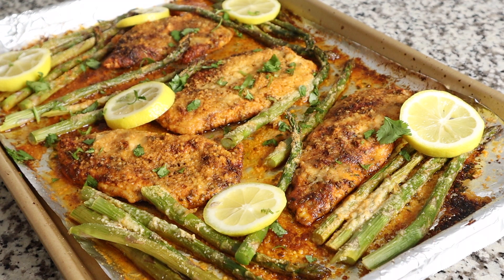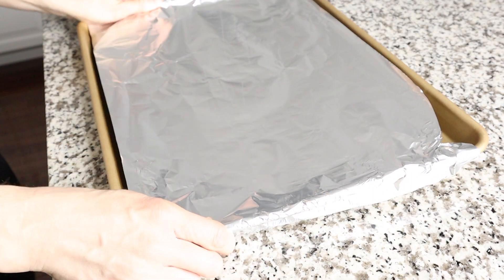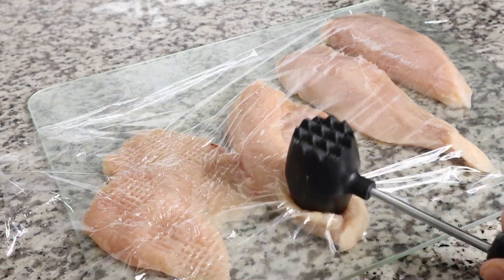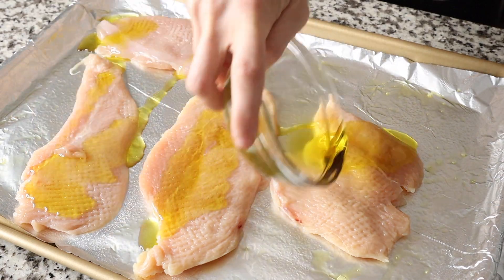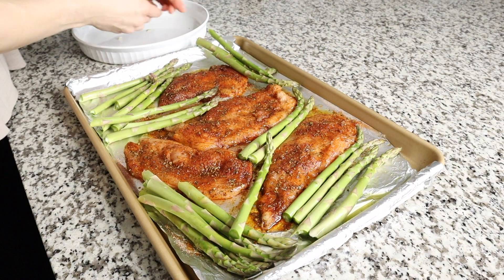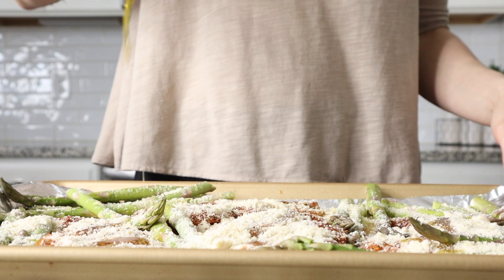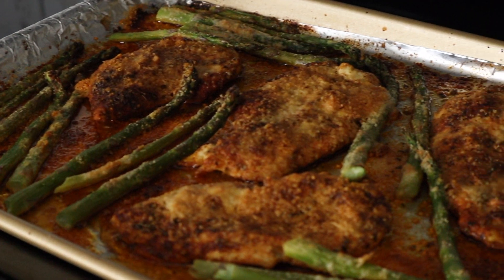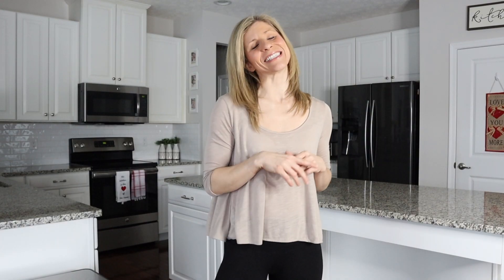Lemon Chicken and Asparagus I Easy, Healthy Sheet Pan Chicken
How to make the simple, healthy and delicious Lemon and Asparagus Sheet Pan Chicken Dinner

This easy and nutritious Sheet Pan Chicken Dinner is a healthy, simple and quick option for a great weeknight dinner.  This chicken dish uses minimal good for you ingredients and one pan for easy cleanup and is ready in 30 minutes! It can be made ahead or even used as a meal prep dinner as it reheats well.

This one sheet pan chicken recipe makes a nutritious and satisfying dinner  and if loaded with flavor making it a dinner the entire family will enjoy.

Mix your spice blend ahead of time, have your chicken pounded and asparagus cleaned and trimmed and this will come together in no time at all!

Spice Blend

2 tsp paprika
2 tsp oregano
1 tsp garlic powder
1 tsp onion powder
1/2 sea salt
1/2 tsp black pepper

Mix spiced together in a bowl

Ingredients
1-1.5 pounds chicken breast ( pounded out) (4 breasts)
1-1.5 pounds asparagus (cleaned and trimmed)
Spice Blend
1/3-1/2 cup parmesan cheese
4 tbsp olive oil
Juice of one lemon
Parsley to top
Lemon slices for serving

Prep rimmed baking sheet with foil and cooking spray.
Take 4 chicken breast (pounded out for tenderness) place on baking sheet, drizzle with 2 tbsp olive oil and then spice blend. Coat chicken evenly.
Place prepared asparagus around chicken, top everything with parmesan cheese and then 2 tbsp olive oil.
Bake for 20-25 minutes. Take out, sprinkle with parsley. Serve with lemon slices.
It taste great sprinkled with lemon!

❤️ Melissa